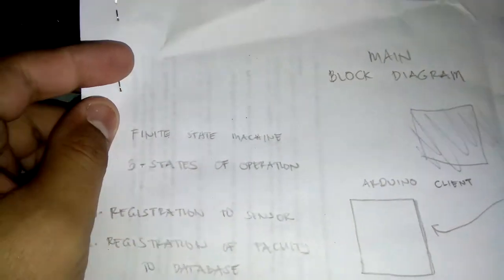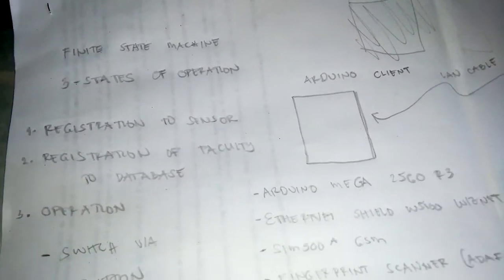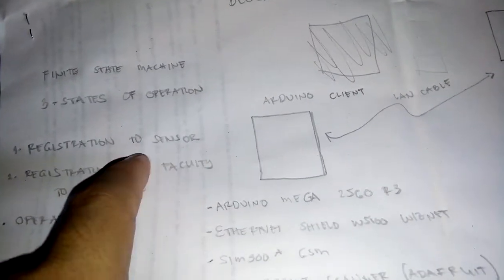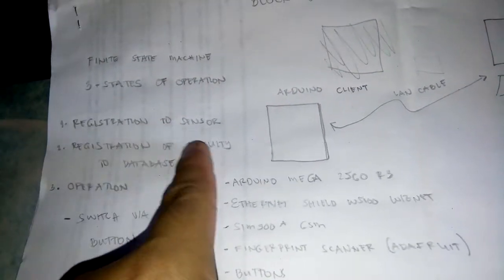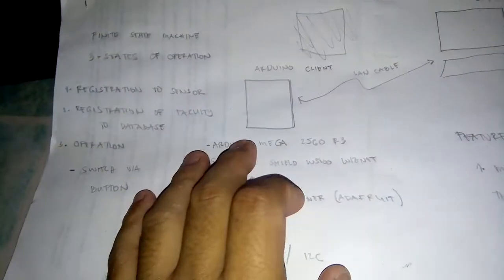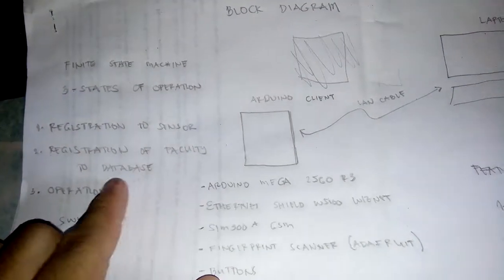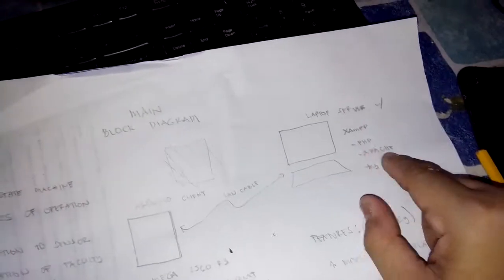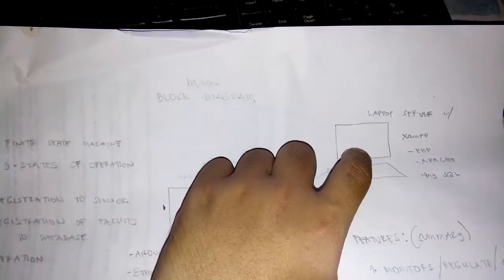easyelectronyx smart faculty monitoring via biometrics plan 2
plan 2